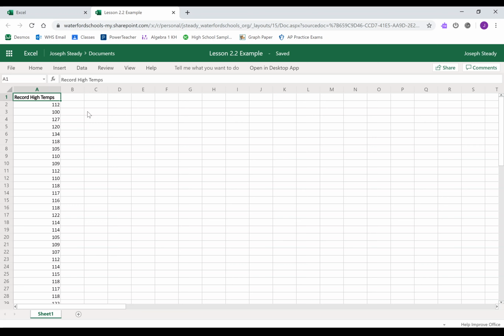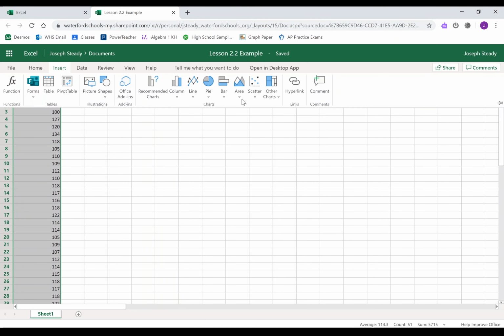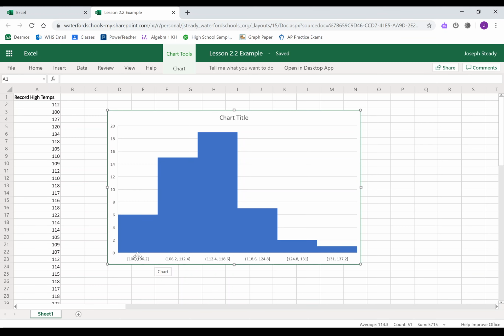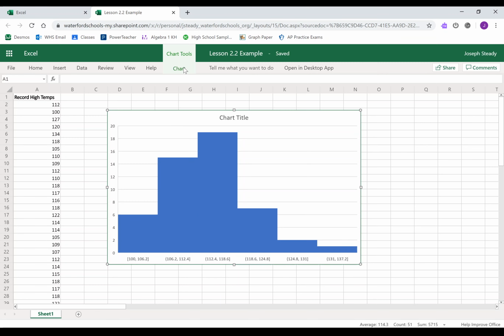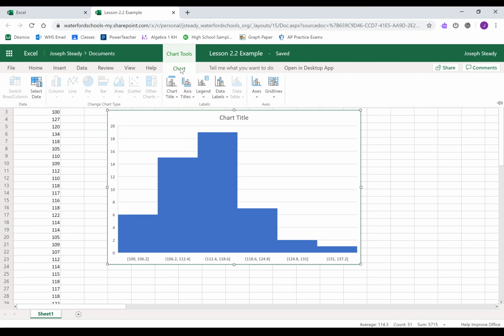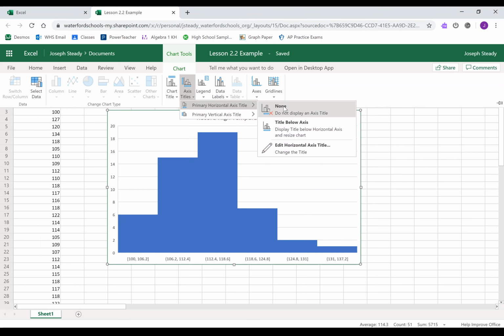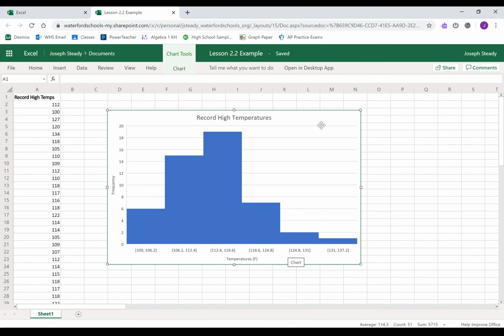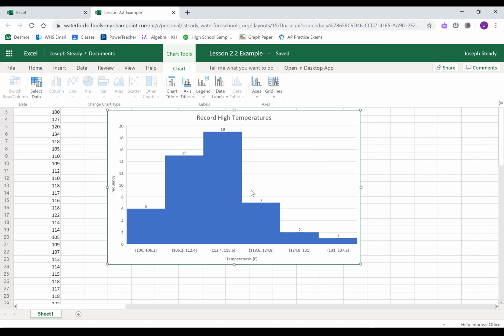Lesson 2.2 - Histogram